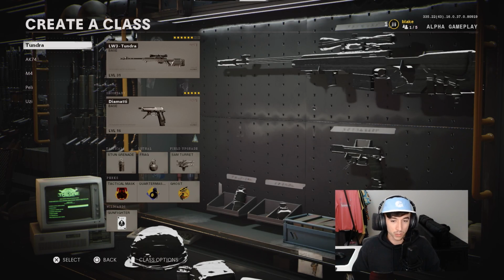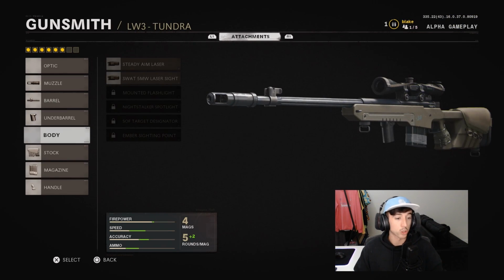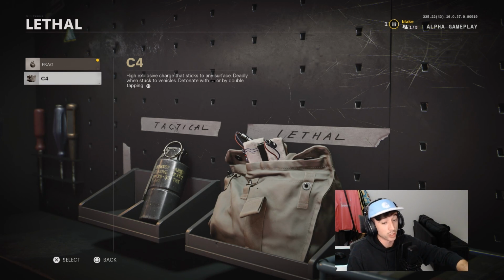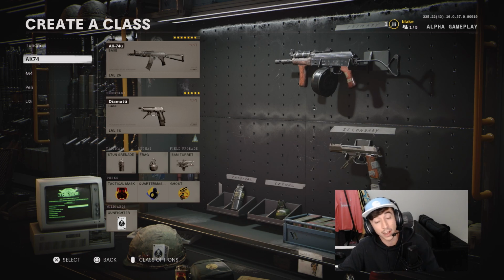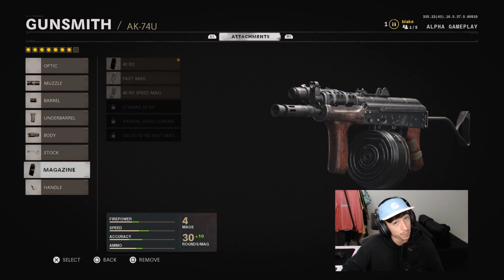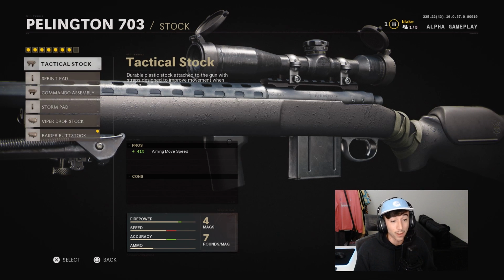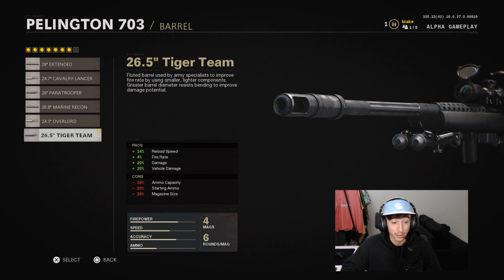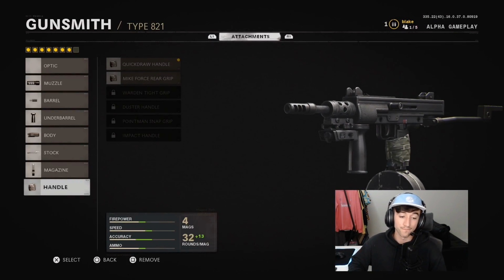The *BEST* CLASSES for BLACK OPS COLD WAR!! - TST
Blake sits down and goes over the best classes available in Call of Duty Black Ops: Cold War

Want to record and/or stream your gameplay at the HIGHEST quality and in most user friendly fashion? Check out Elgato products! Thanks Elgato.

We use Scuf controllers to level up our game!